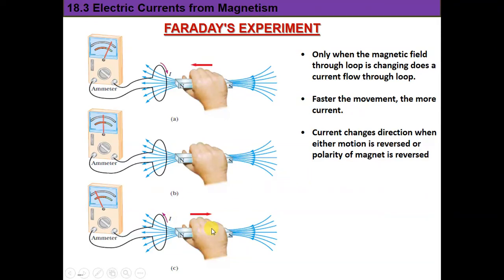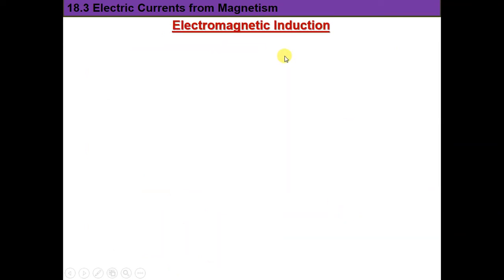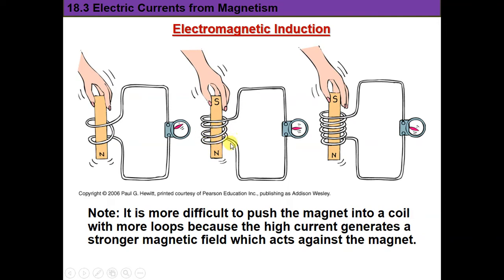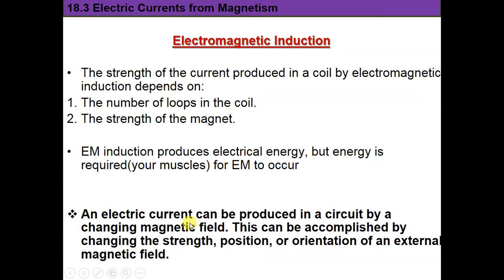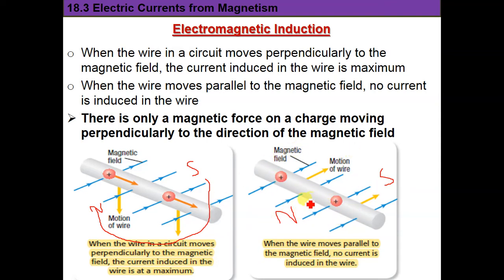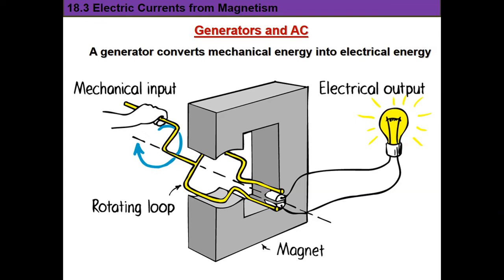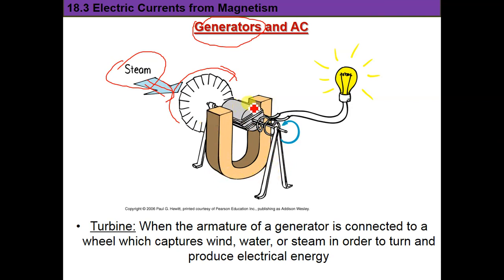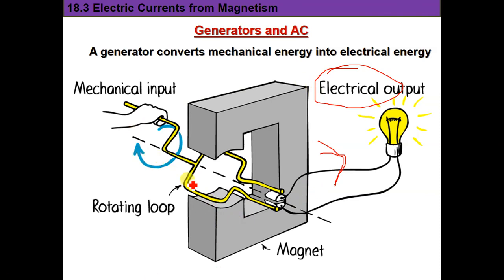Grade 8-Electromagnetic Induction(part 2)